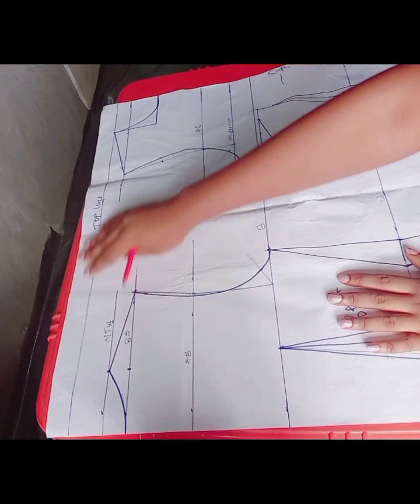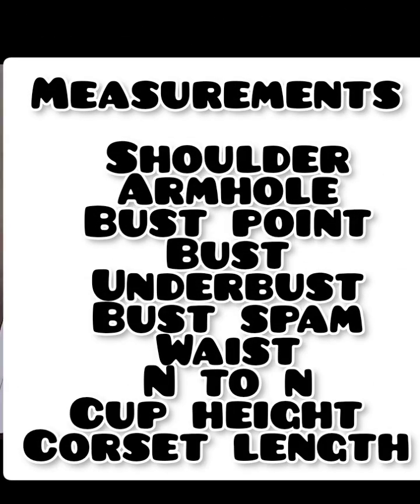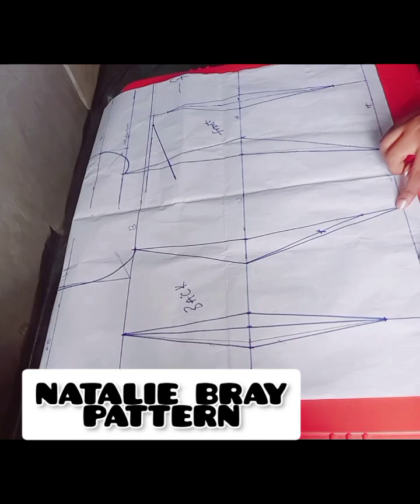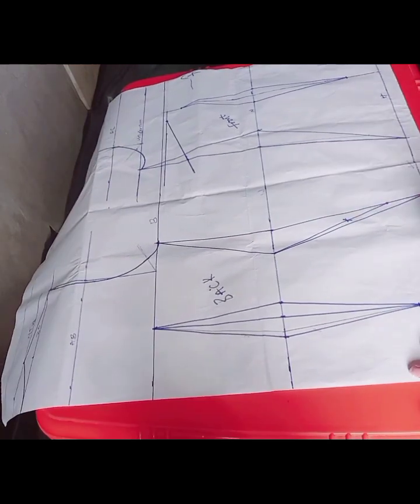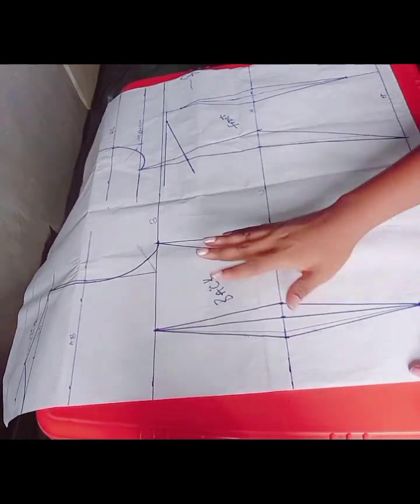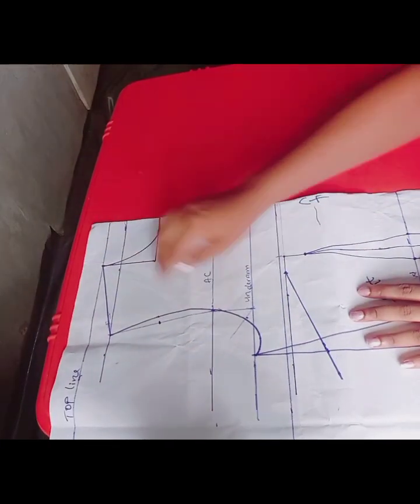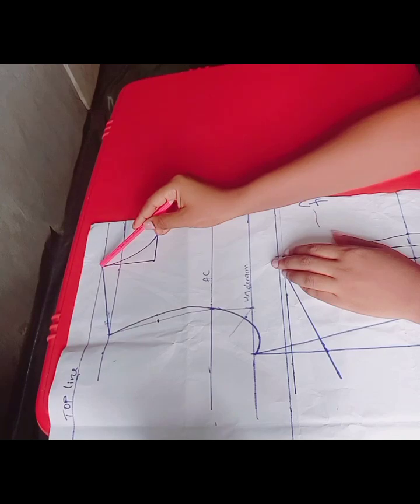✅CORSET DRAFTING: two techniques on different patterns/detailed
Hi guys🤗🤗 i hope you will understand and enjoy this tutorial..
The 2nd video will be up just tomorrow